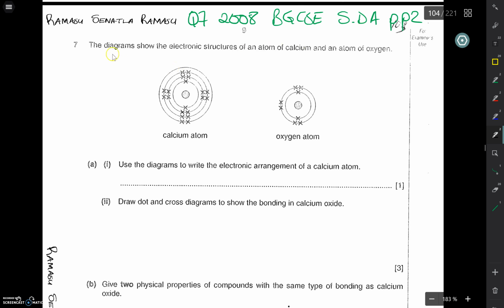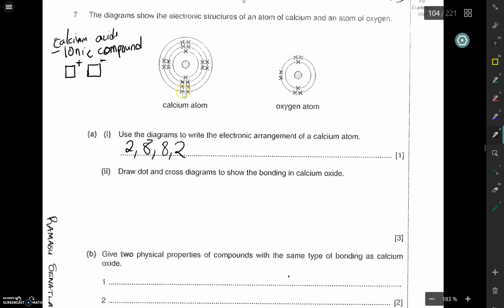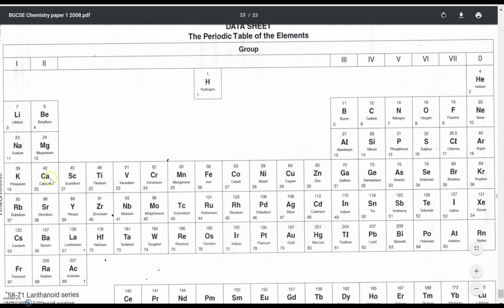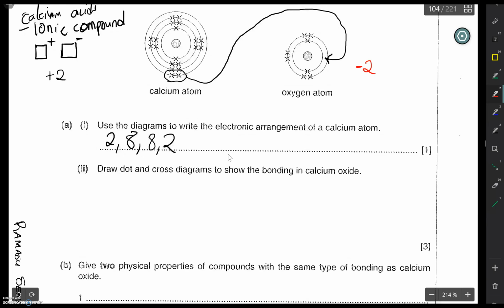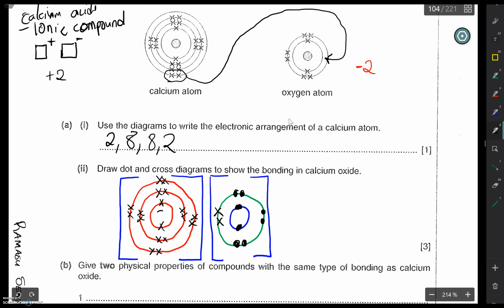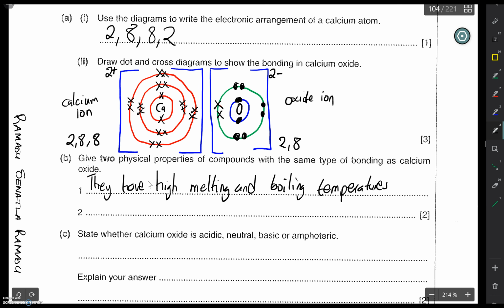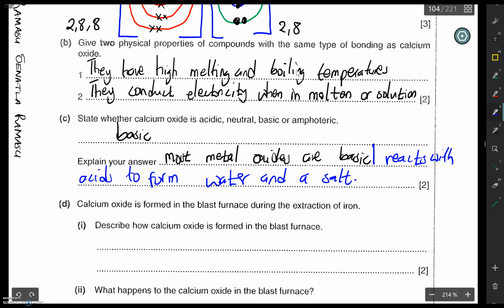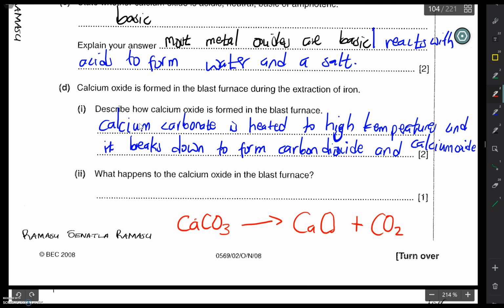2008 Double Science Award paper 2 Q7 Botswana GCSE